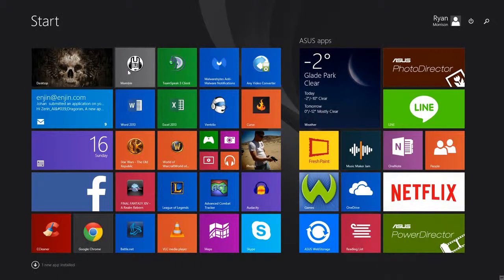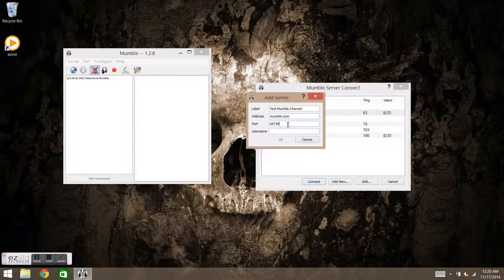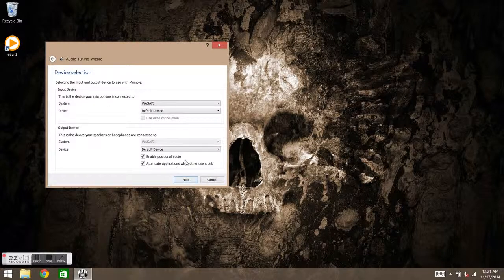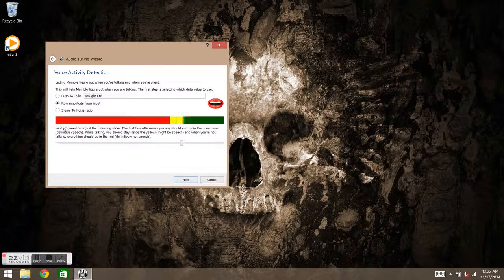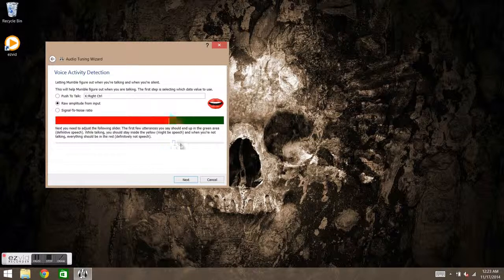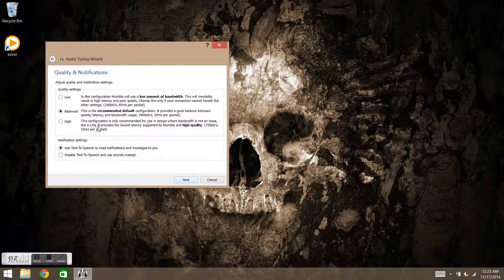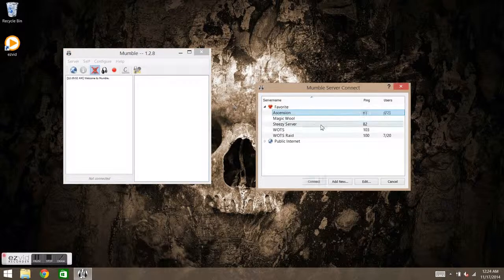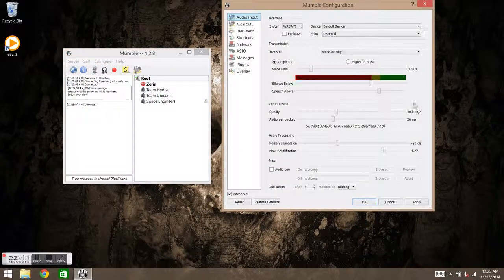Brief Mumble Walkthrough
Hey guys. I recorded this video to help out casual mumble users. It will explain how to set up a server and how to adjust the voice activation settings.